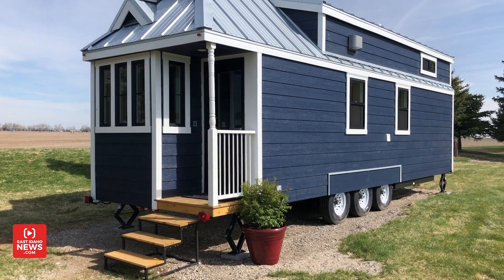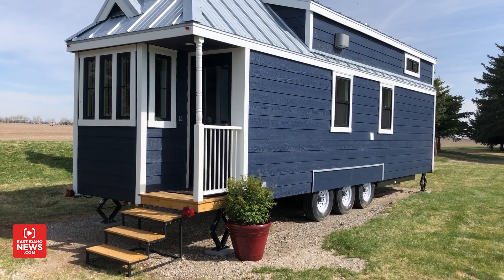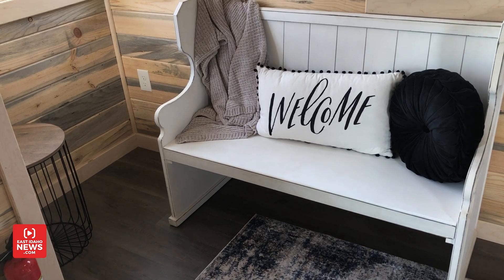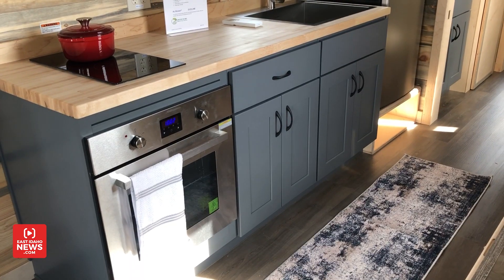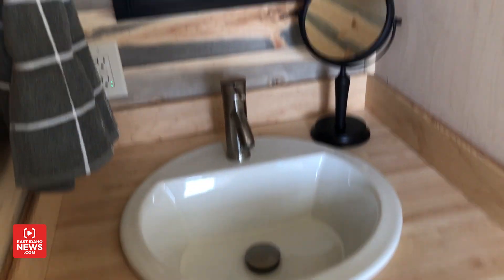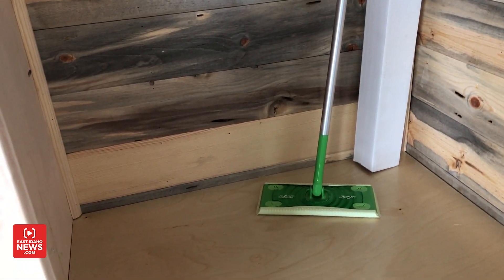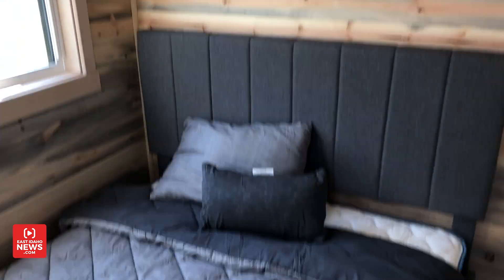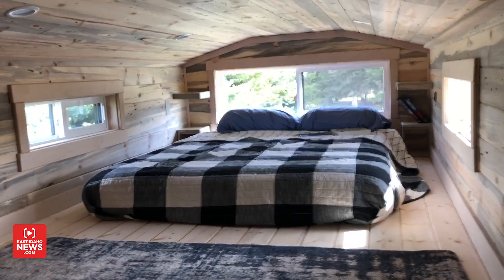Looking to buy a new house? Take a look at this tiny home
RIGBY – The influx of people to eastern Idaho and the continued increase in housing prices poses a challenge for those looking to purchase a new home.

Tiny homes have become a popular trend in recent years because they’re smaller and more affordable. The homes are also mobile, which is convenient for people who move a lot.

Snake River Tiny Homes, a new business at 1 North 3800 East in Rigby, is looking to capitalize on the current housing demand by offering tiny homes as an alternative option to first-time homebuyers or anyone else who wants one.

“A lot of empty nesters, single women, single men — they don’t want to buy a three-bedroom house that you have to constantly clean, so this is something that is really good for them, or even college students that have saved up their money but can’t afford their own home,” Operations Manager Shelly Mendoza tells EastIdahoNews.com.

Tiny homes are also attractive to investors who want a turn-key vacation rental or Airbnb property.

The business is celebrating its grand opening Friday and Saturday next to the old Loft reception center. Homes will be on display for people to tour. EastIdahoNews.com took a tour ahead of the grand opening, which you can watch in the video player above.